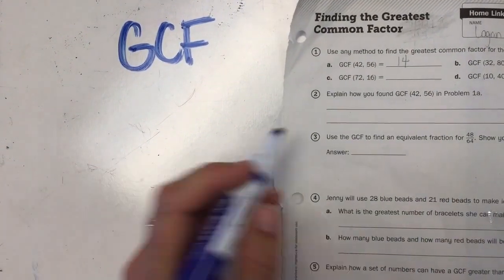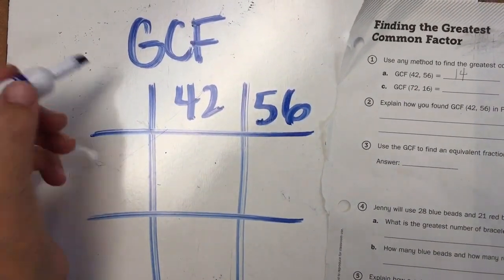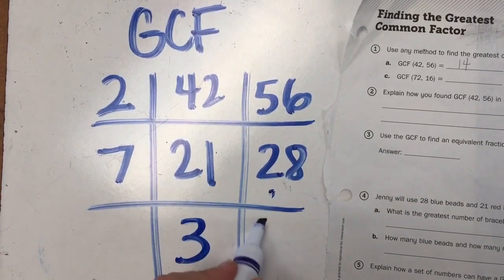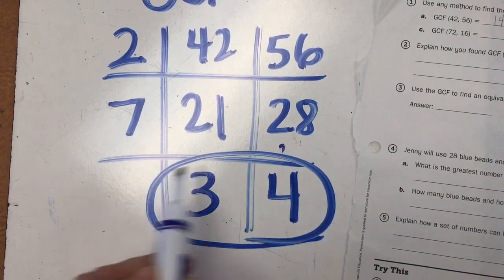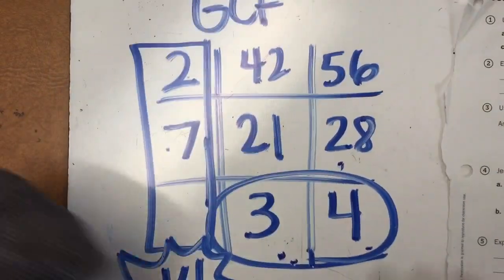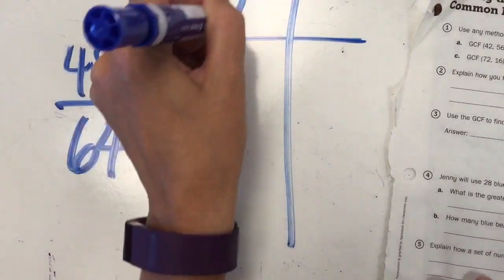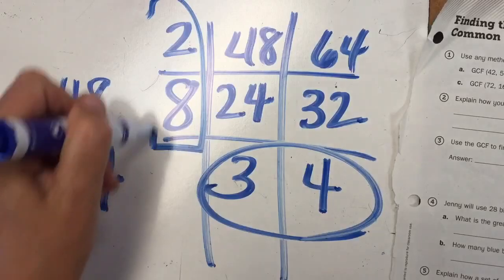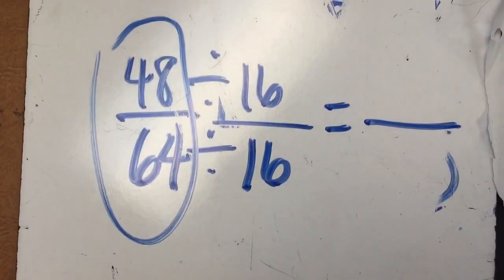Quest Homework 2-1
GCF strategy